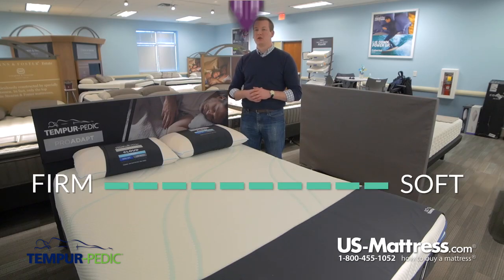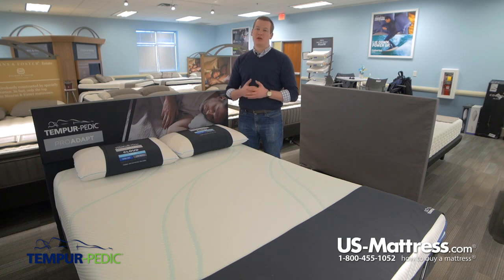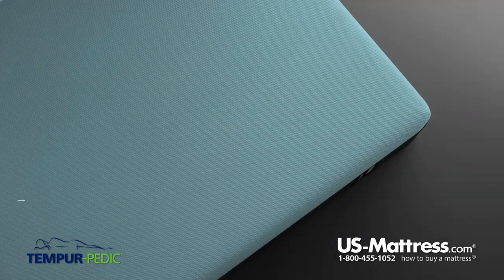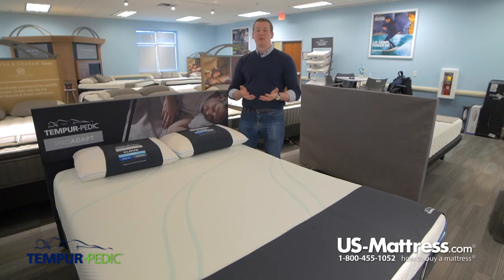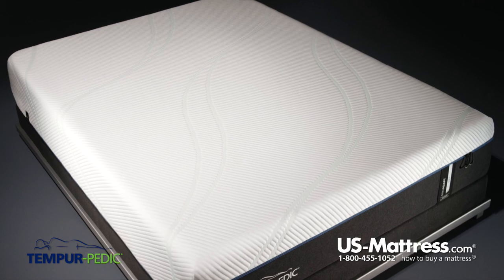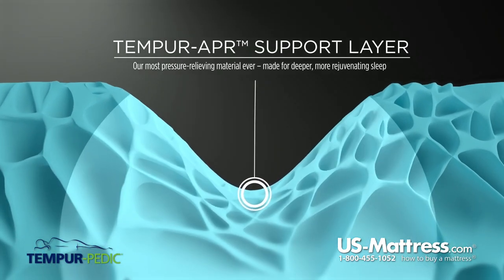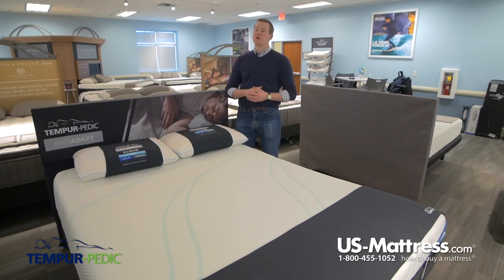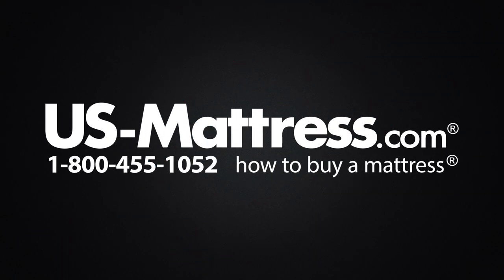Tempurpedic Pro Adapt Soft Mattress Expert Review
Tempurpedic Pro Adapt Soft Mattress